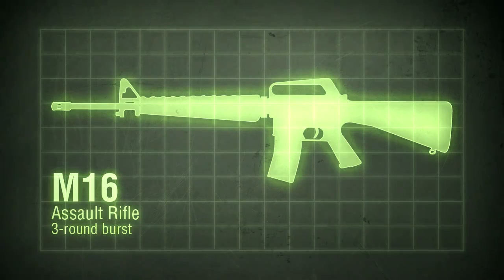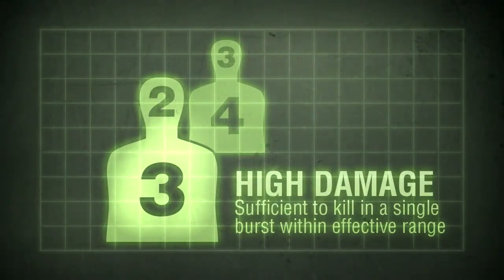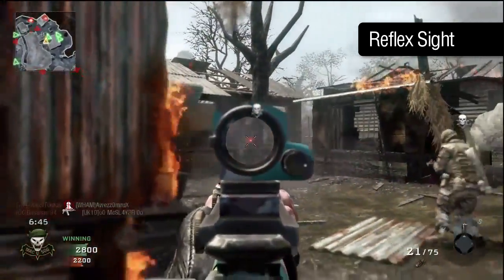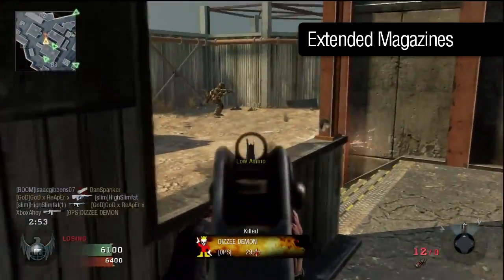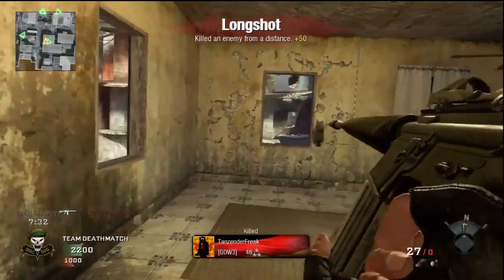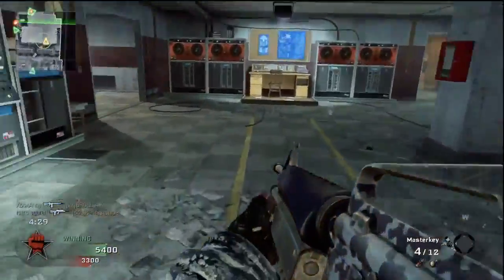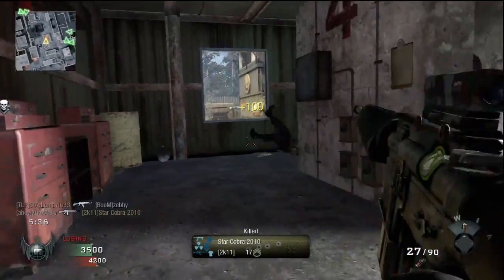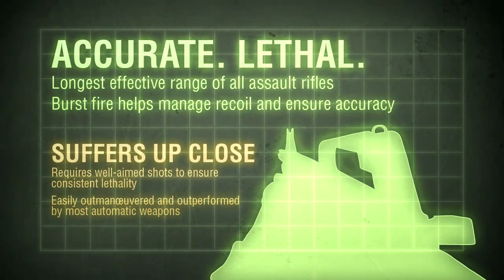[DW24/7 Exclusive] XboxAhoy's M16 - BO Multiplayer Weapon Guide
An introduction to the M16 in Call of Duty: Black Ops multiplayer.

The M16 (more formally Rifle, Caliber 5.56 mm, M16) is the United States military designation for the AR-15 rifle. Colt purchased the rights to the AR-15 from ArmaLite and currently uses that designation only for semi-automatic versions of the rifle. The M16 rifle fires the 5.56x45mm cartridge and can produce massive wounding and hydrostatic shock effects when the bullet impacts at high velocity and yaws in tissue leading to fragmentation and rapid transfer of energy.

Category: